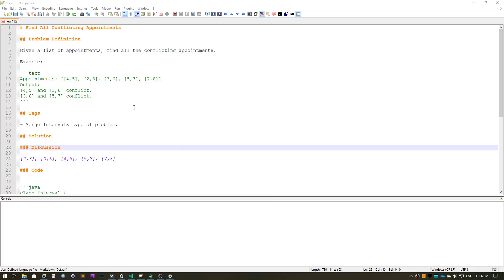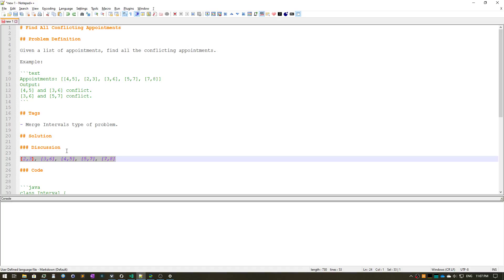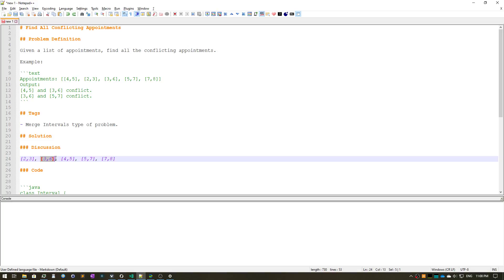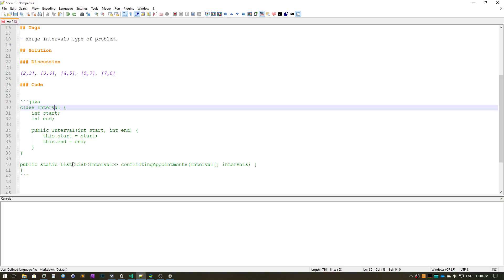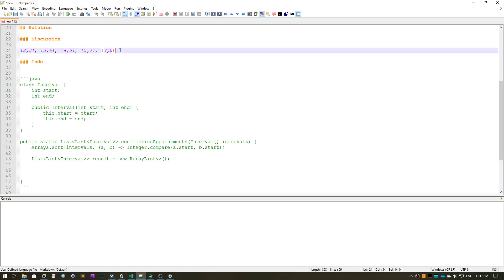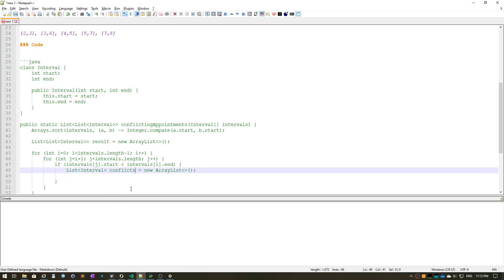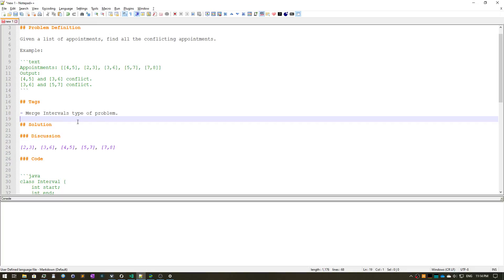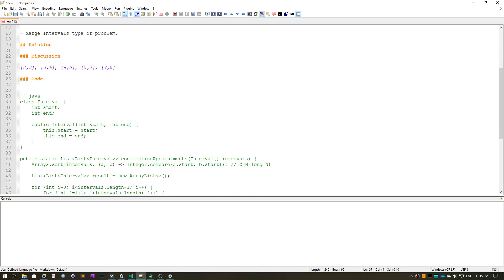Coding Problem - Find all Conflicting Appointments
Discussion of the coding problem "Find all Conflicting Appointments".

Problem Type: Coding
Difficulty: Medium